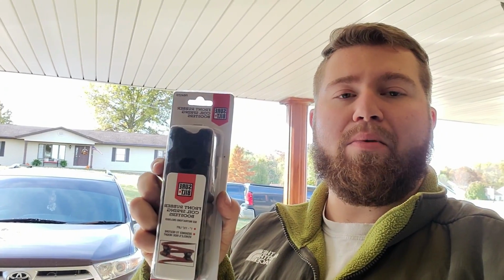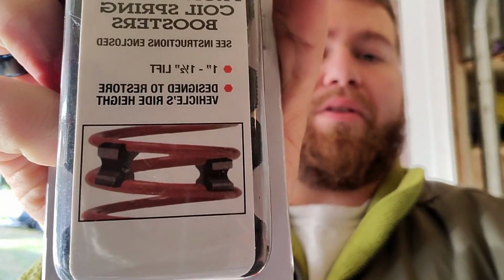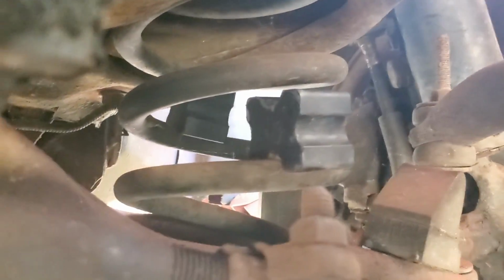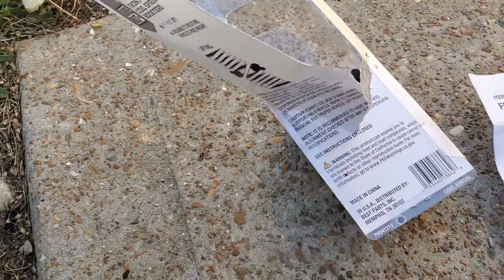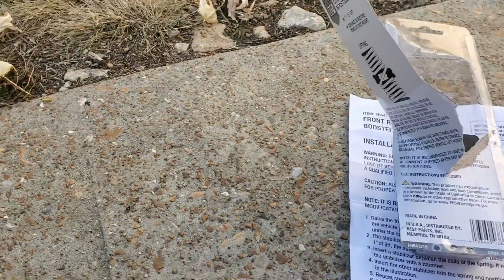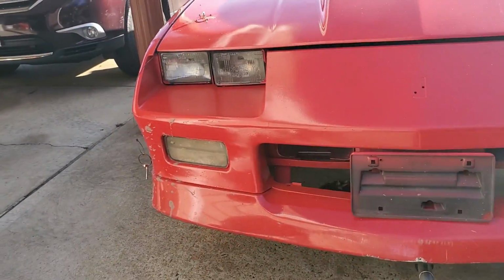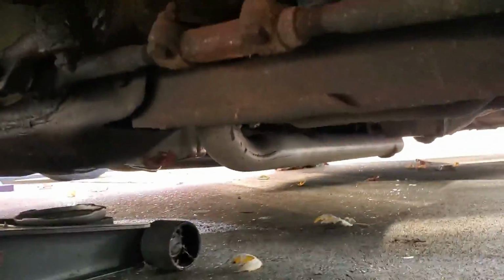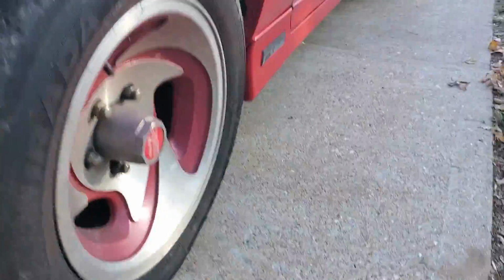How to fix suspension sag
on a cheap budget? my 1990 camaro has a very saggy front suspension that is at least an inch or 2 lower than stock height. the part i used you can get from autozone or any parts store pretty much. just jack your car up and put it in you springs and there you go. helps for looks of stock and ground clearance that may have been lost over the years because of worn out and saggy suspension.